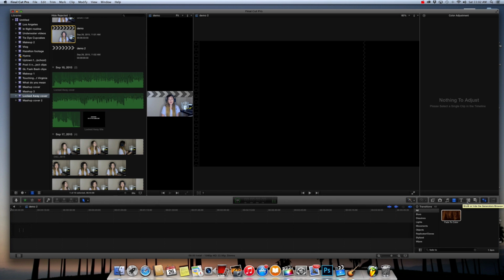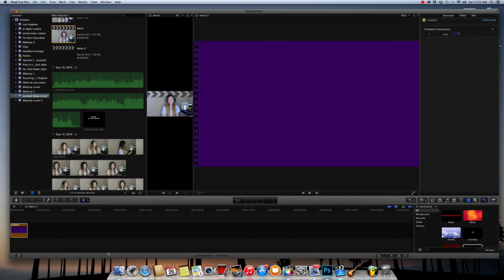How I make my Music Videos! - Editing on Final Cut Pro X || Taylor Felt ♡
Here is how I edit my Music Videos on Final Cut Pro X!! This program is AMAZING!! This is apart of my VideotipswithTaylor series where I show you how I make my videos!! I BELIEVE IN YOU!!

VIDEO PARTS:
Making a Title Page: 1:01
Syncing the video to the track: 2:19
Color Correction: 5:07
Transitions and End Slate: 5:58

COMMENT "TFORCE FOREVER" IF YOU SEE THIS!!! ♡♡